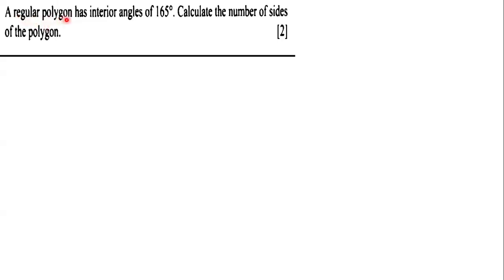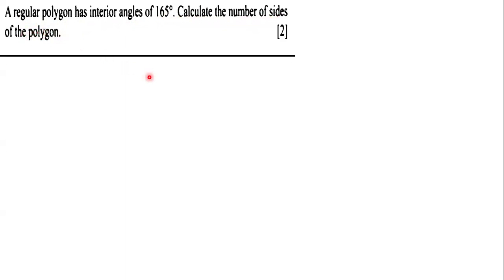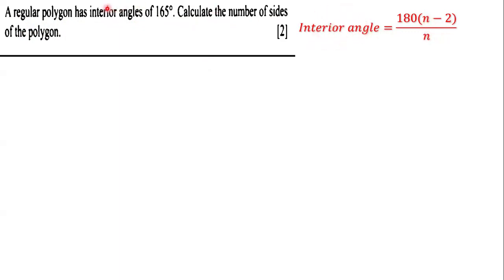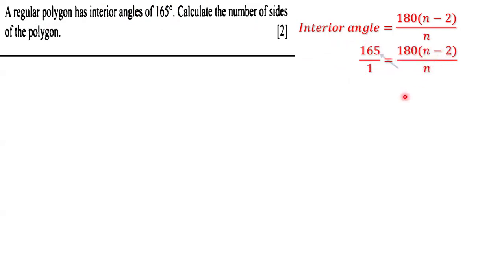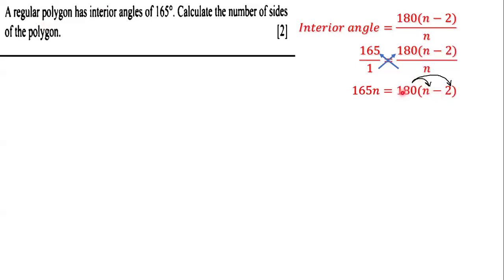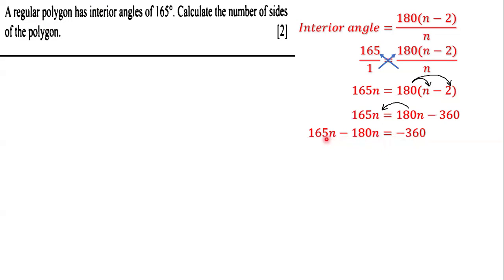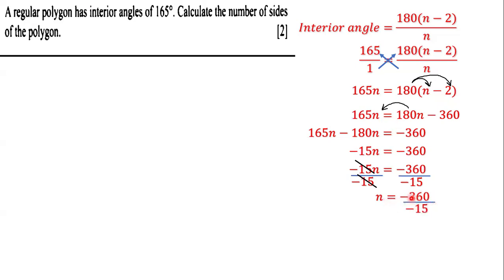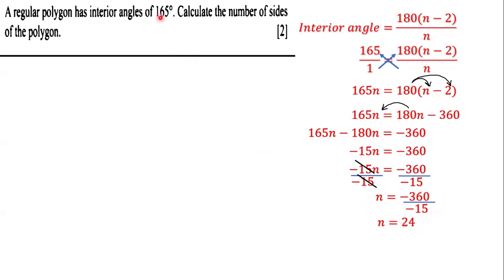Geometry Concepts and Rules (12)